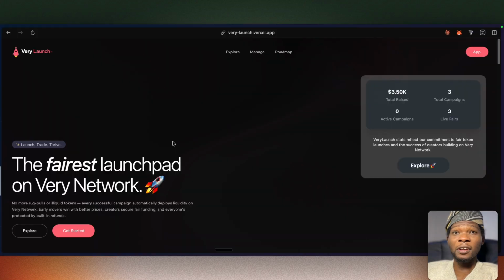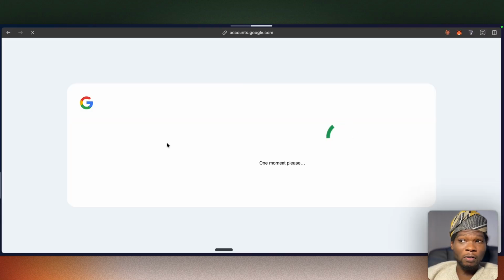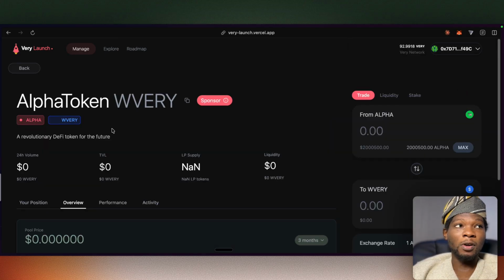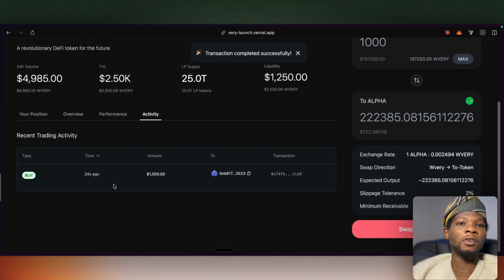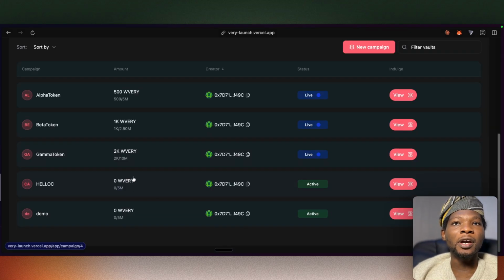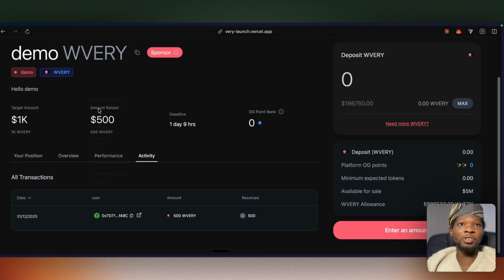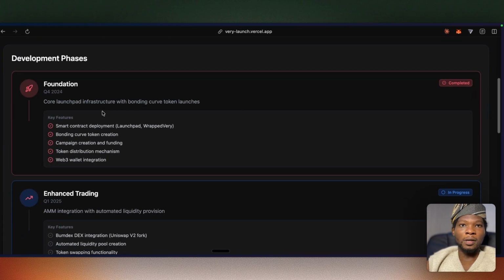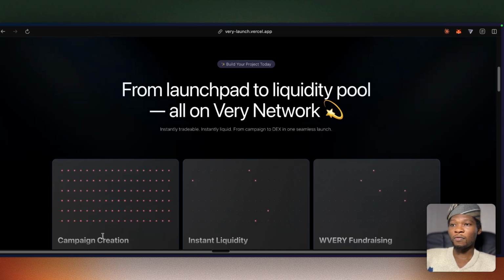Blockchain Arc Launch Announcement